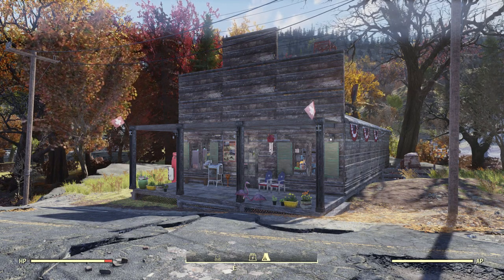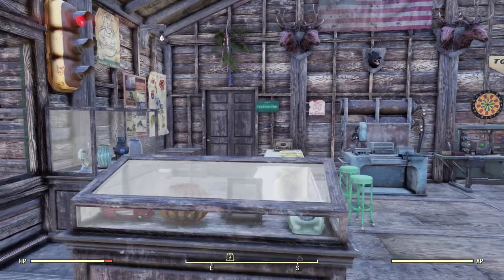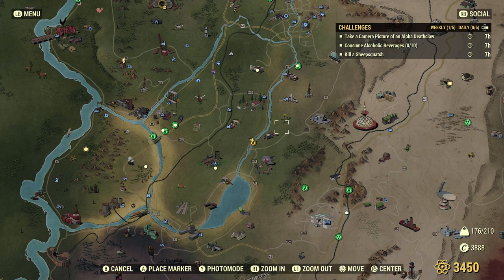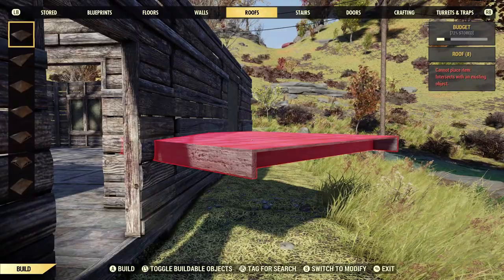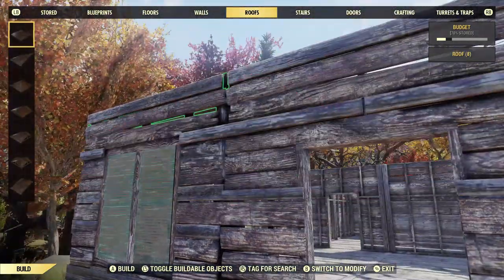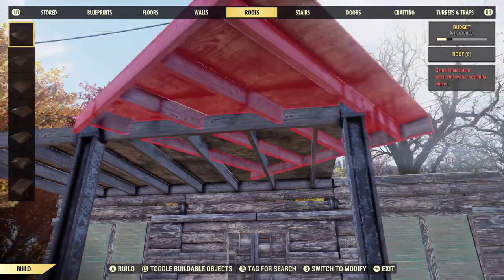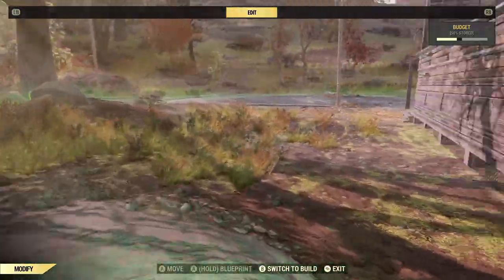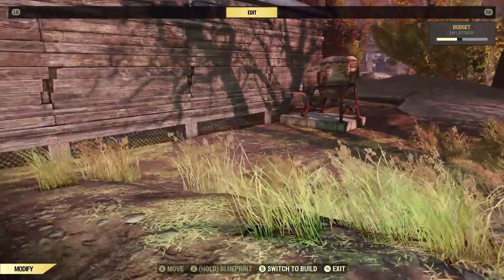Fallout 76 C.A.M.P. Build: Old Fashioned Country Store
In this video I show you how to build an Old West style, false front store building. And I also show how to power it up.

Also you can enter your C.A.M.P. build for a chance to be featured in a video on my channel